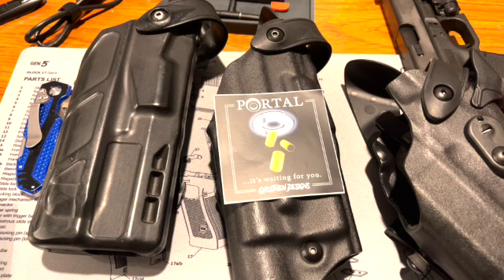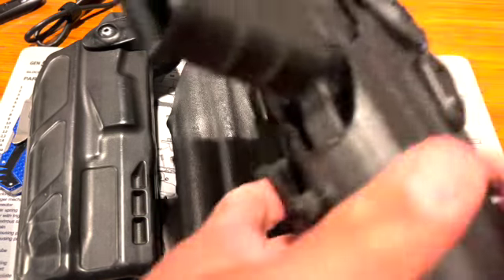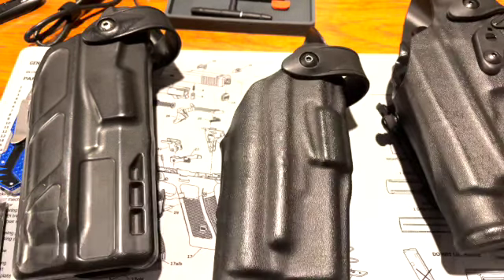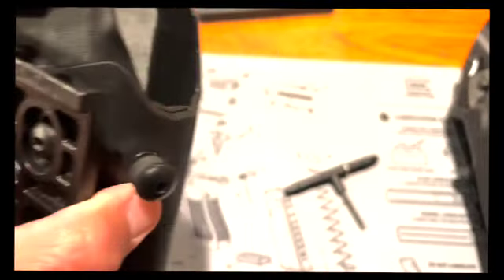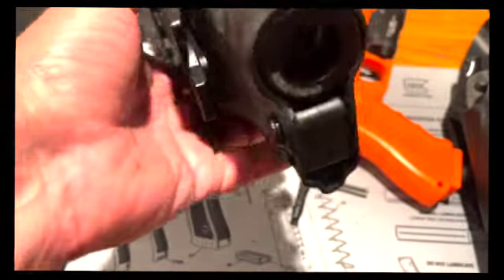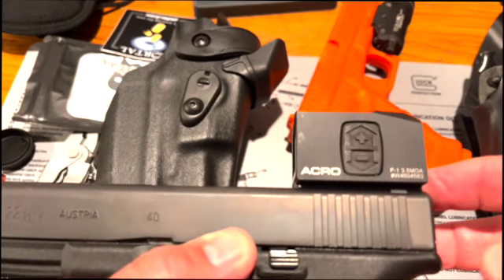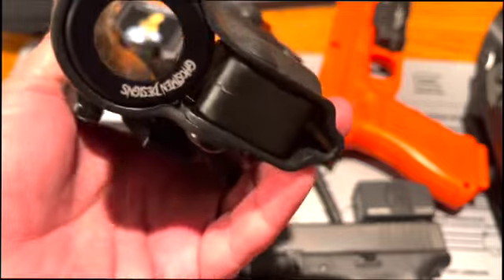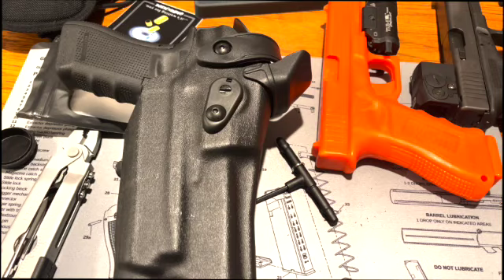Ghostmen Design Portal 1 Month Later 2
I am doing an update on the Ghostmen Design Portal. I also talk about my Aimpoint ARCO and the mount I have for it.